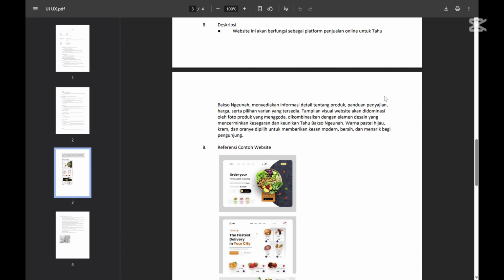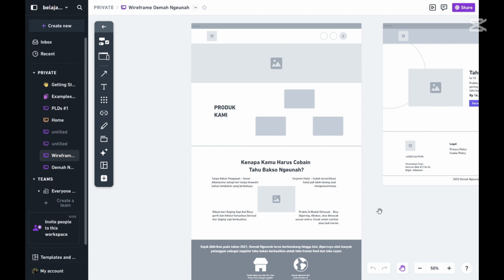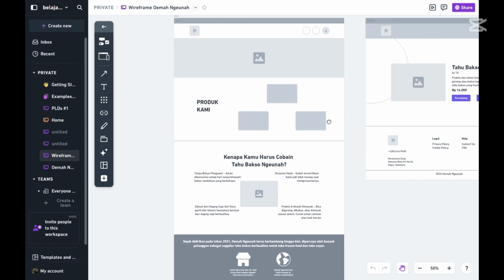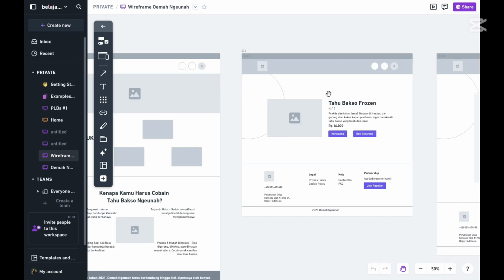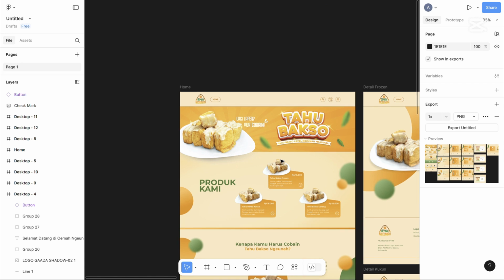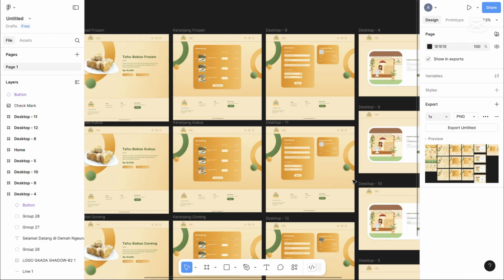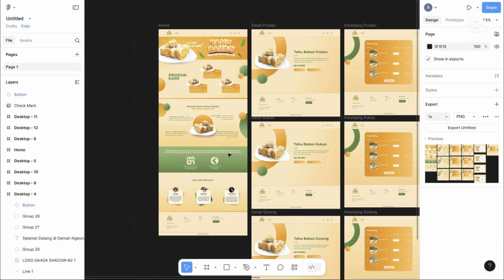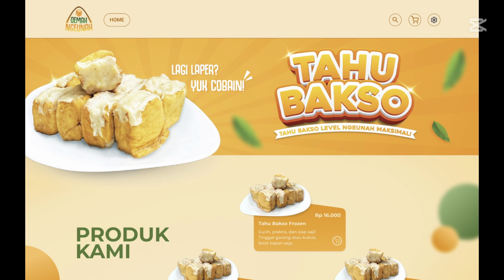Website UI & UX Oemah Ngeunah - Planning, Userflow, Wireframe & Prototyping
I'm Alayya Putri Aryvie, a 12th grade Visual Communication Design student (2025) from SMKN 1 Bogor.
In this video, I will showcase the results of my work in designing the website for Oemah Ngeunah.
I created an e-commerce website for Oemah Ngeunah, a local business that sells Tahu Bakso Ngeunah — an Indonesian snack made of tofu and meatball. The website makes it easy to buy their products online and support local food businesses! This project includes the complete process—starting from the planning document, userflow, wireframe, and visual design using Figma, to developing an interactive prototype.

Timestamps
00:00 Intro
00:06 Opening
00:32 Dokumentasi Perencanaan
01:42 Userflow
02:31 Wireframe
04:26 Figma & Prototyping
07:37 Closing

@alayyarv on Instagram

Guru Pembimbing
Yoga Hardi Firdaus, S.T.
Sekolah : SMK NEGERI 1 KOTA BOGOR